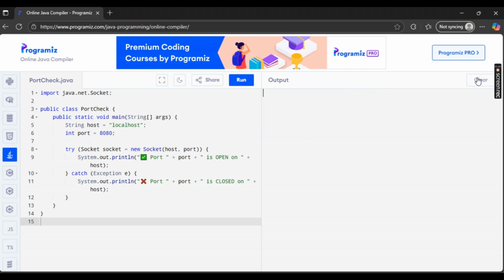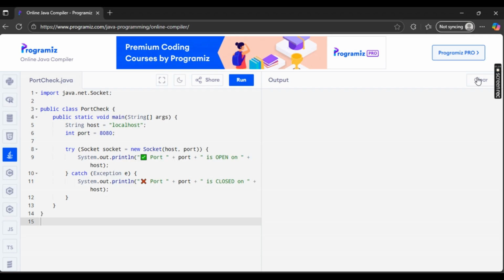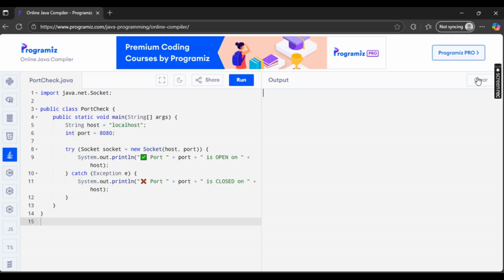How to Check If Port Is Open in Java 2025?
🌐 Want to know how to check if a port is open in Java? In this video, I’ll show you how to test network ports using Java code to see if a server or service is reachable — great for networking projects and backend developers! ⚙️💻

🚀 This method helps you troubleshoot connections, verify open ports, and make your Java applications more reliable. 💖🌟